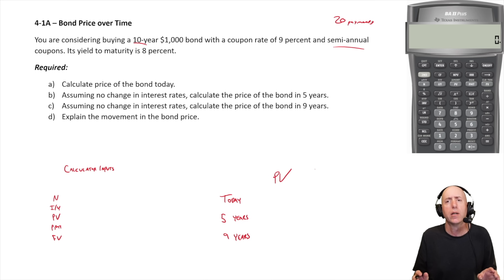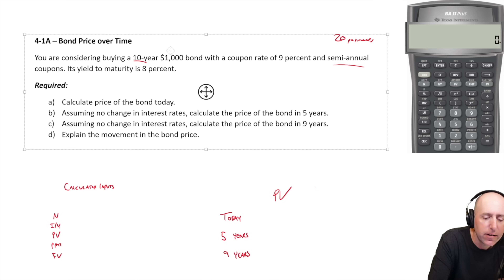FIN 28 Bond Calculations